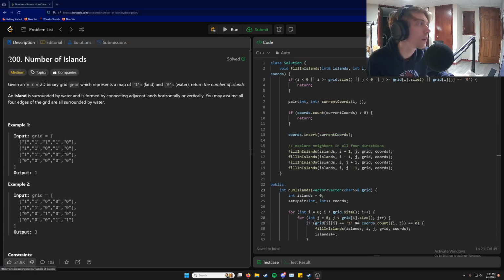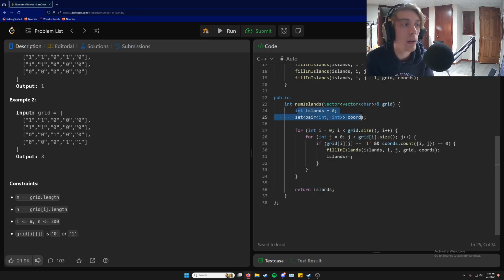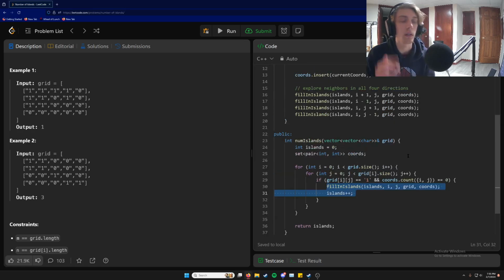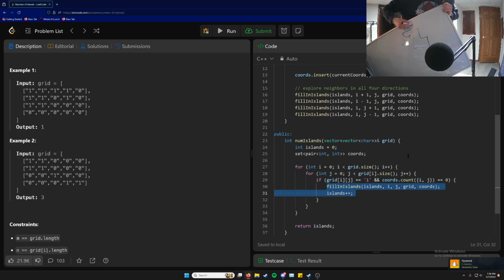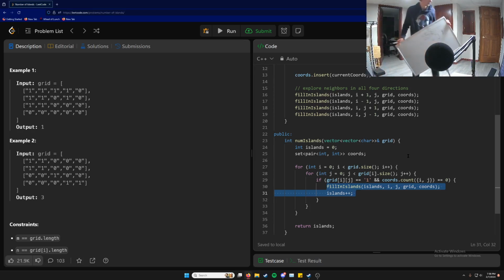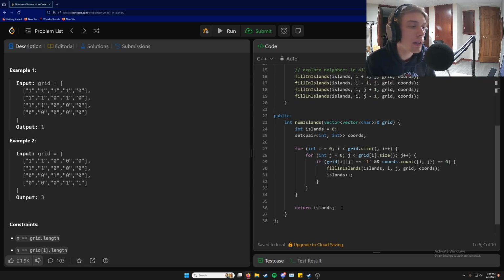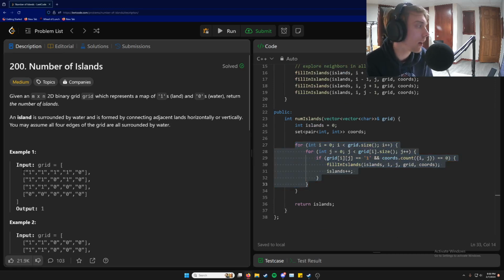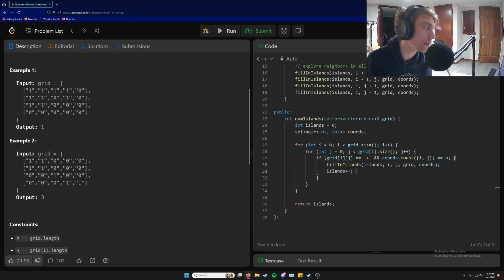Leetcode Problem #200 - Number of Islands (benstyle